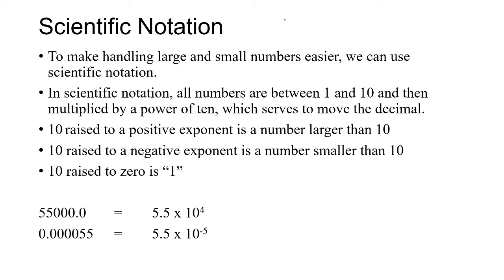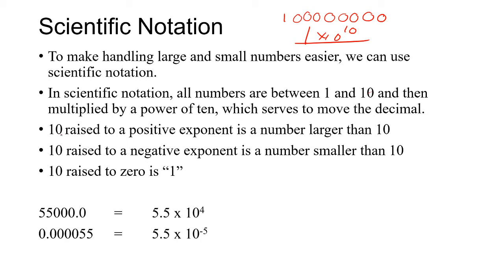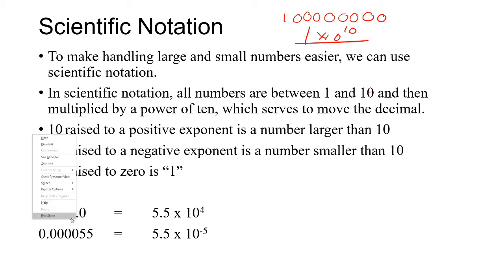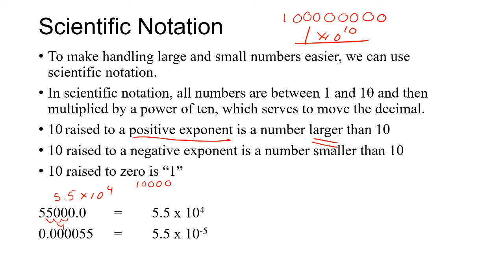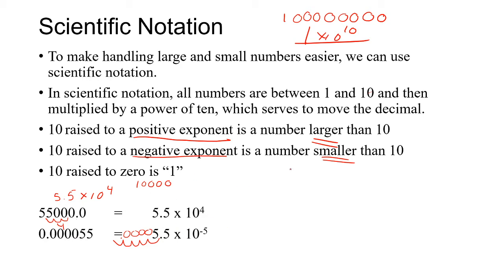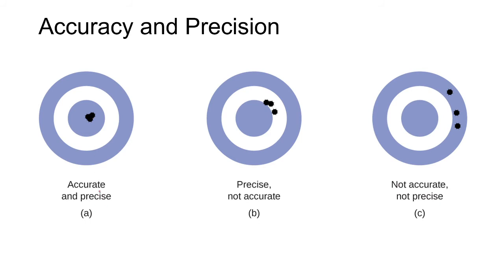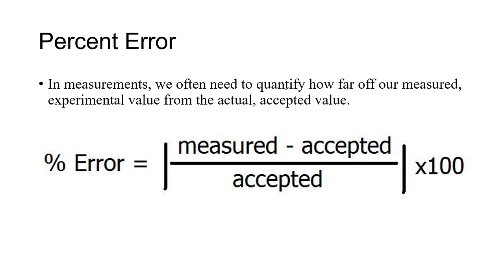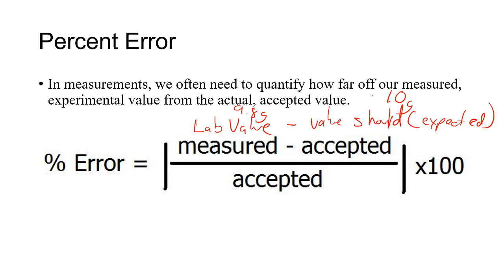0.06 - Scientific Notation in Chemistry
0.6 Scientific Notation in Chemistry